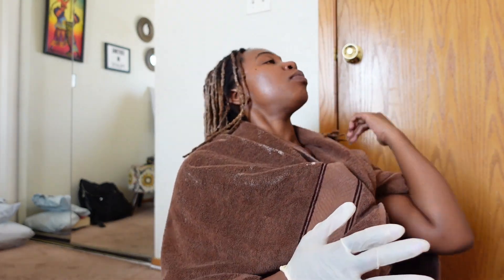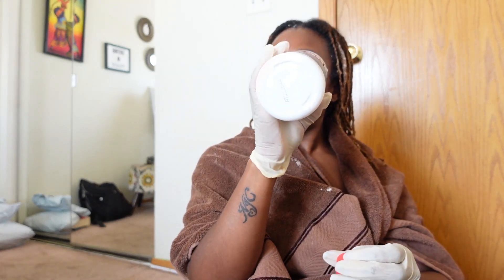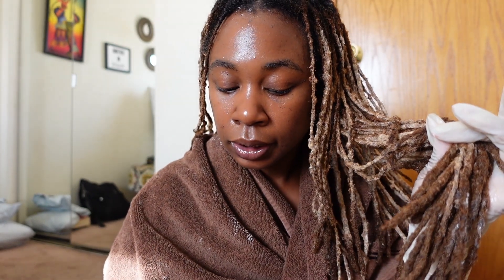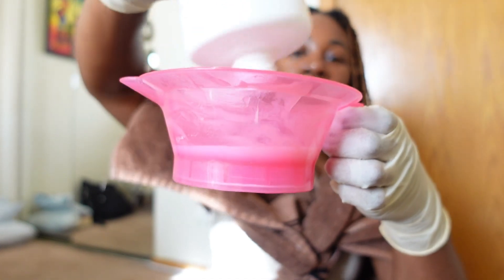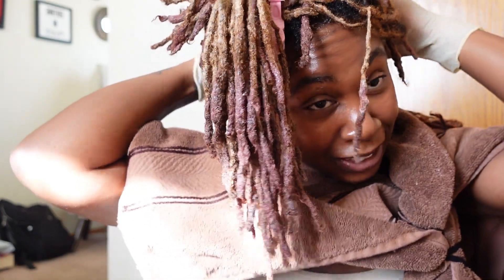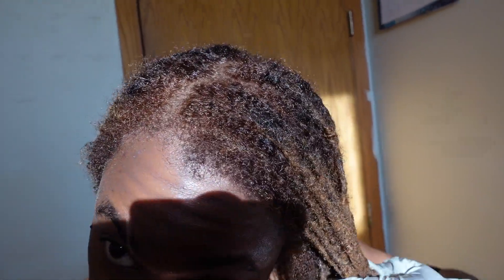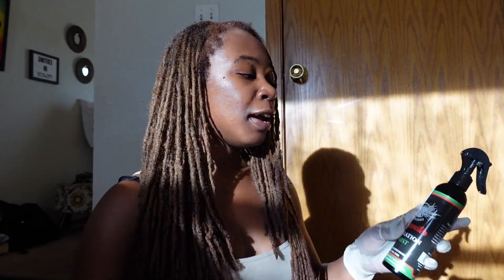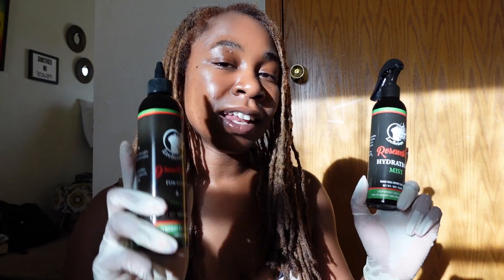I Dyed My Eyebrows For The First Time FINAL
As always, I am sending you love ❤️ and light ☀️

Facts:
1. I started my loc Journey on 04/04/2020 #444
2. I started my locs with two strand twists